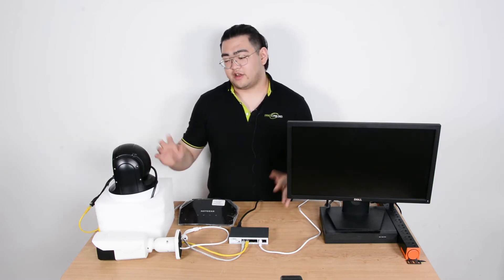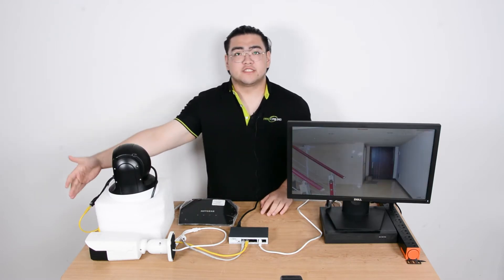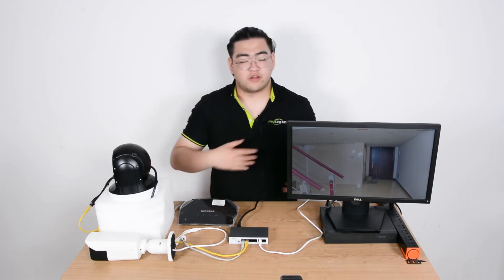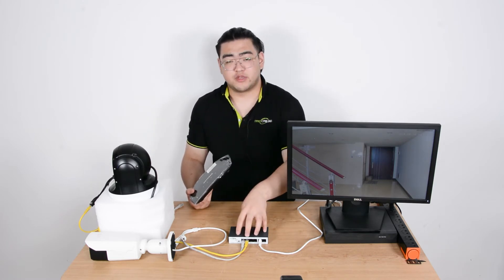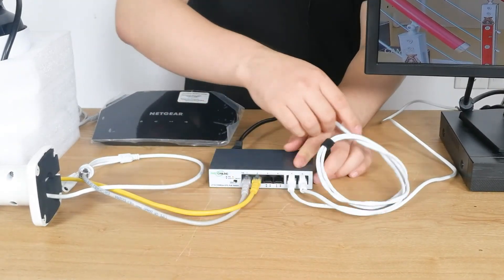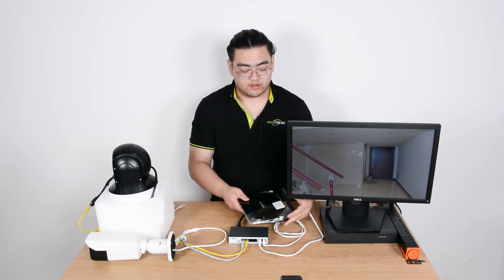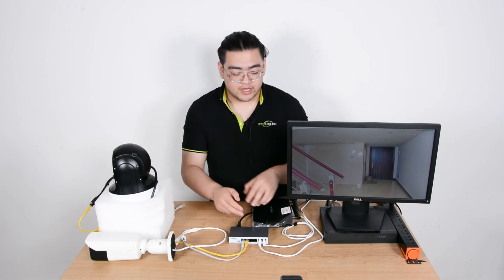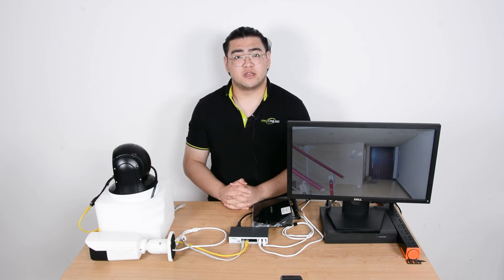How to Setup the Switch and NVR for Internet Access?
This video will teach us how to set up a switch and NVR for internet access. If we only have one IP device, we can use an NVR to provide the data for our IP device, and we can use a PoE injector to provide the power. If we have multiple IP devices, we would need a data exchange device to connect all the IP devices to our network. When we connect all the IP devices to the PoE switch, the uplink port will transmit all the data to our NVR or the internet.